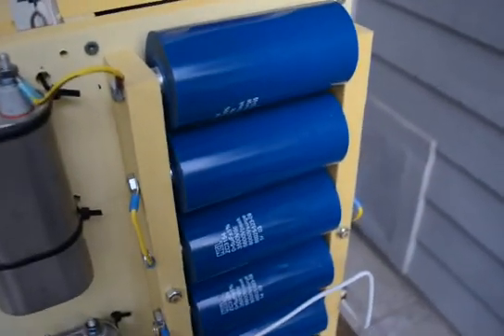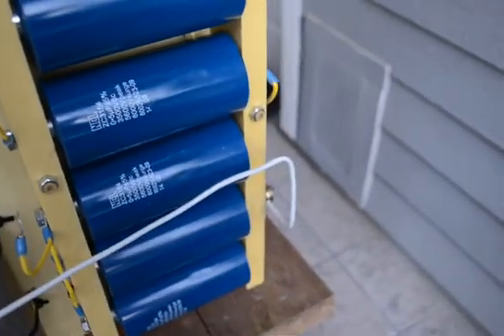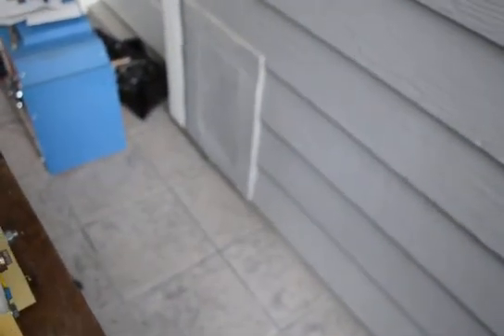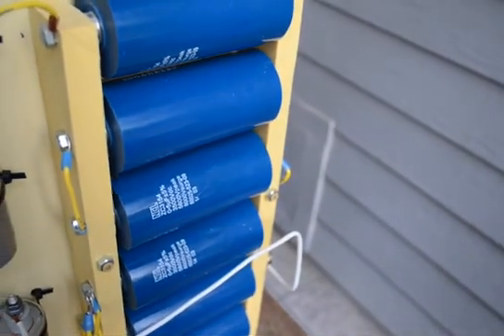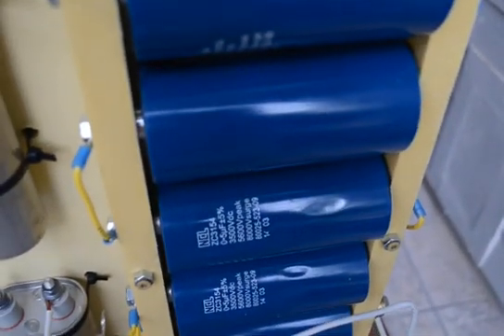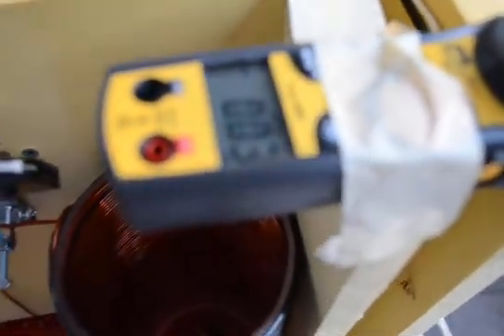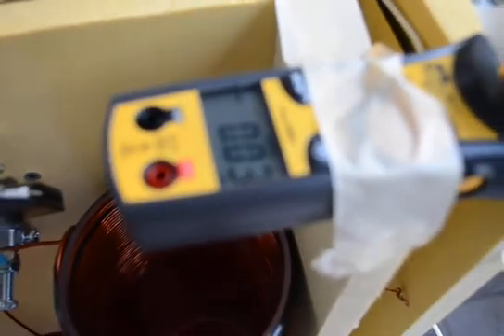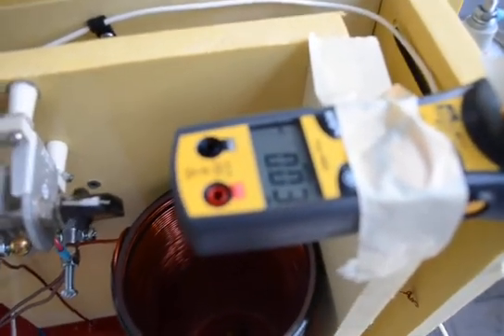FREE ENERGY GENERATOR - QEG REPLICATION BY ARIOVALDO-06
May 13, 2014. QEG update
First I changed the capacitance that was 0.125 uF to 0.0832 uF.
When I run the system the frequency that was in 195 Hz, went to 270 Hz and the primary load was about 0,83 amps. The measurement is no complete because I broke my HV probe,so I'm not able to know how many volts I have in the primary.
The power input was about 1200 wats

Thanks